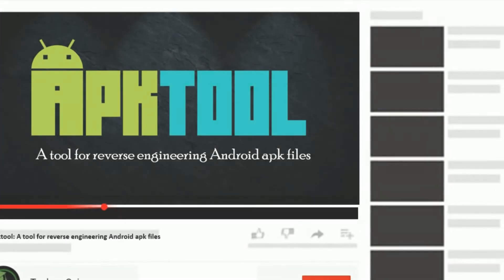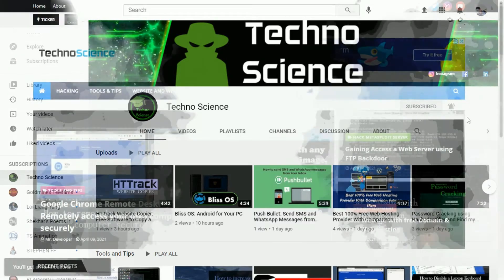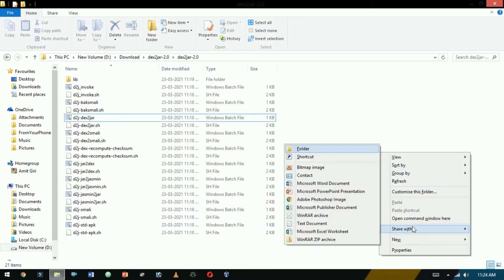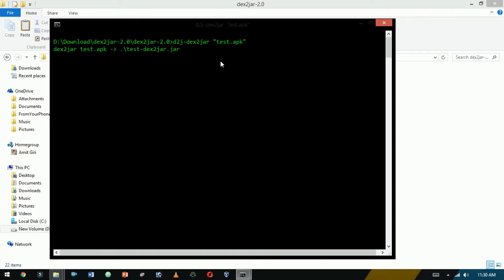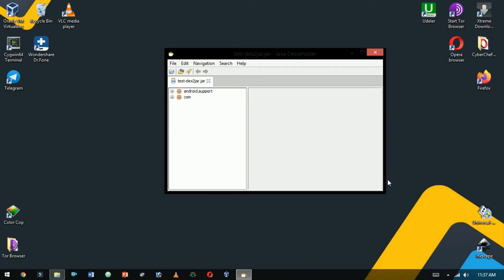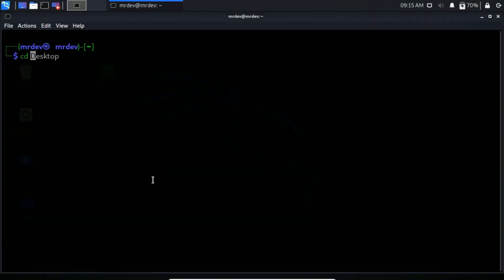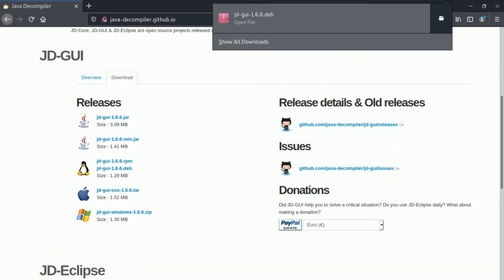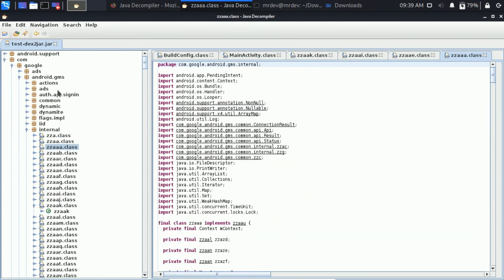Decompile an Android APK file to a JAR file using dex2jar and JD-GUI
Dex2jar and JD-GUI are two different tools that are often used for reverse engineering Android apps. Dex2jar converts .dex files to .jar files, and JD-GUI is a Java decompiler that can decompile .jar files to the original Java source code.

                                     TimeStamp
0:14 Introduction to dex2jar and JD-GUI
0:58 Installing dex2jar on WIndows
2:27 Installing JD-GUI on Windows
3:17 Using dex2jar and JD-GUI